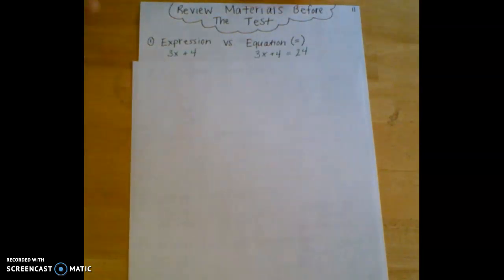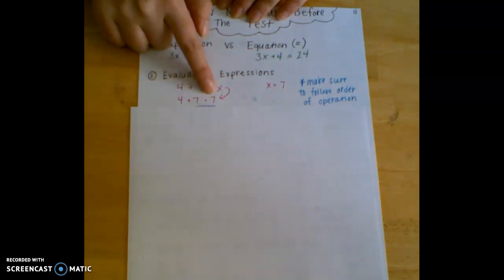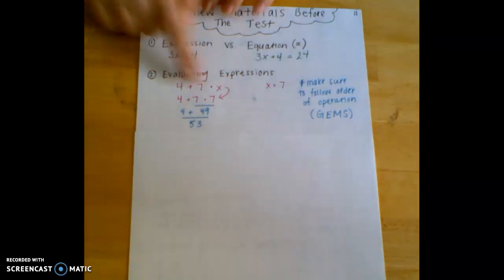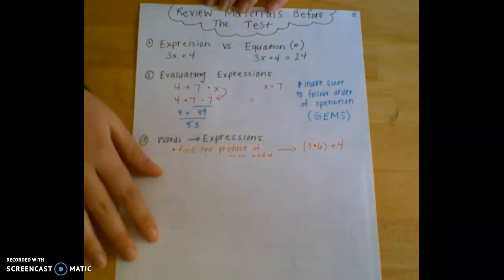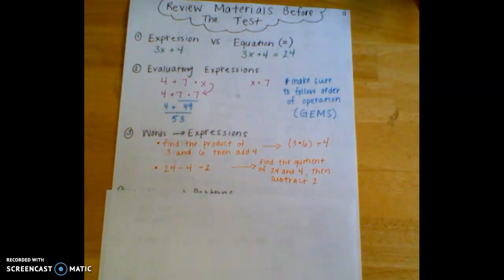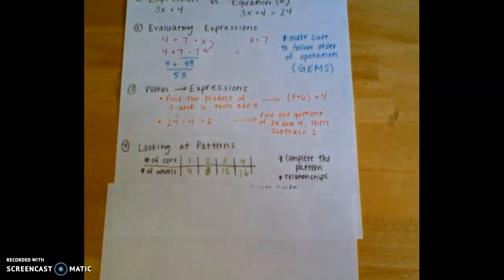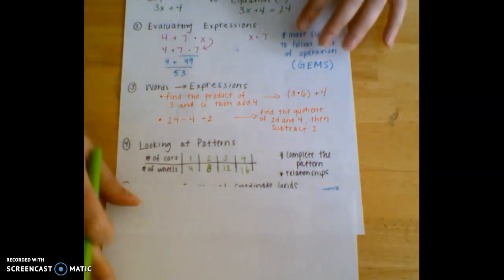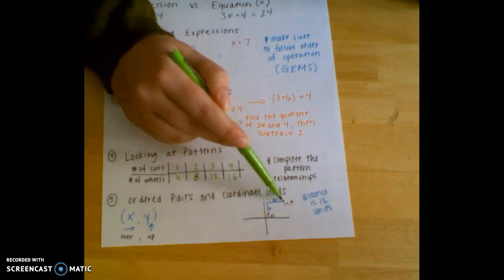Review for Unit 7